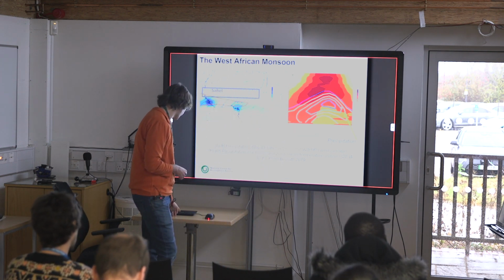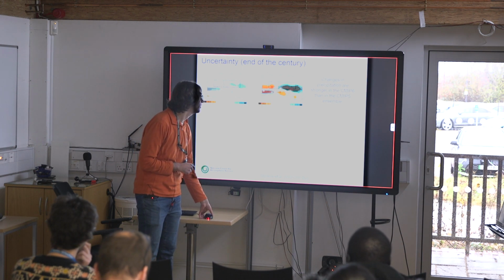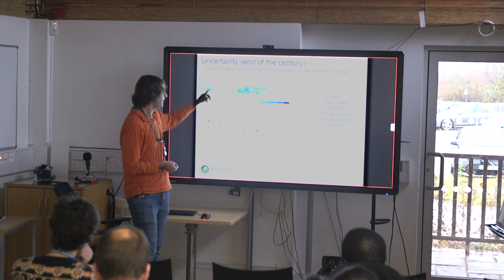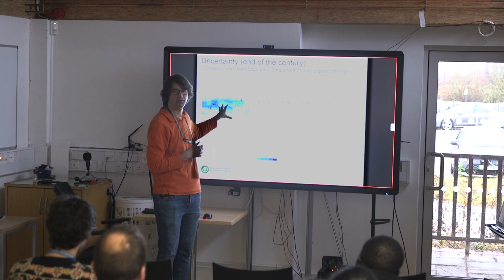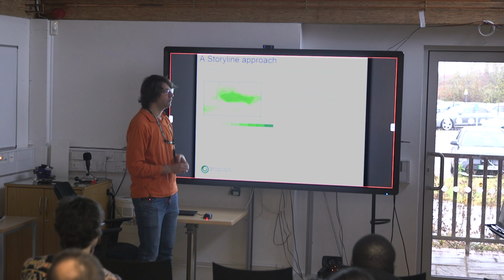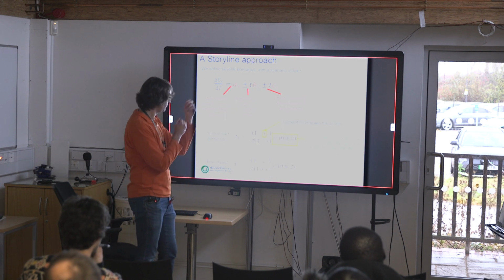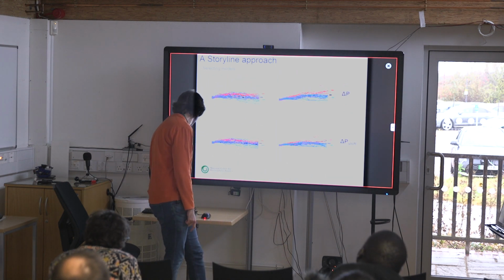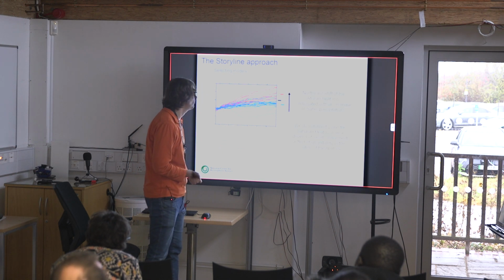Uncertainty in future changes in Sahel precipitation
Paul Arthur Monerie - 19th Dec 2023

The views and opinions expressed in this video are those of the presenter and do not necessarily reflect the official policy or position of the Centre for Agroecology, Water and Resilience (CAWR).

We are driving innovative transdisciplinary research on socially just resilient food and water systems.